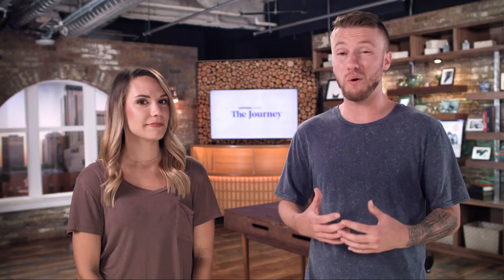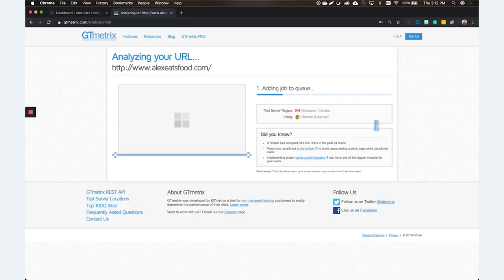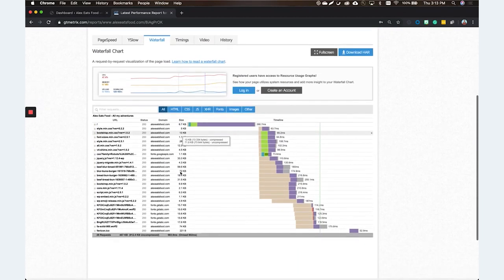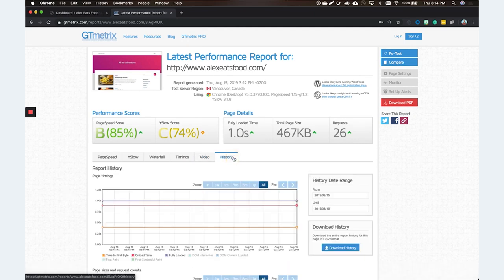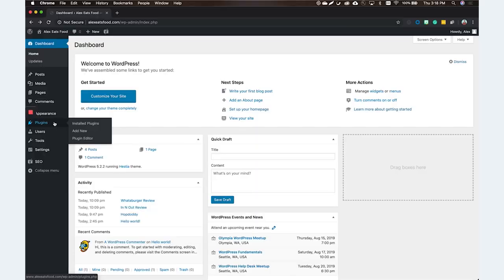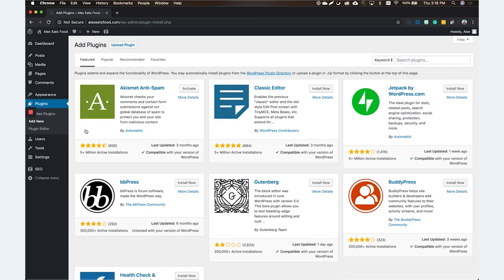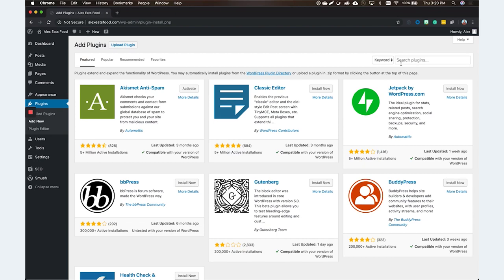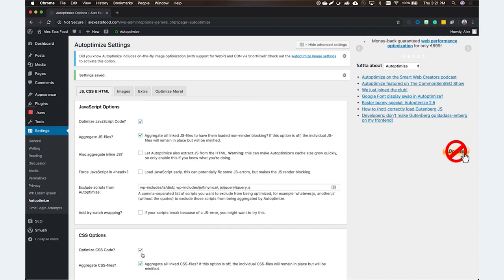How to Speed Up Your WordPress Site | The Journey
How to Speed Up Your WordPress Site.

⏰TIMESTAMPS⏰
00:33 – Determine the type of hosting you have
01:21 – How to test the speed of your website
03:36 – Use a lightweight WordPress theme
04:23 – Using plugins to speed up your website
07:49 – Clearing the cache on your website

When a person lands on your site for the first time, you only have a few seconds to capture their attention to convince them to hang around. If your site takes too long to load, most people are gone, lost before you even had a chance. Not only that, but Google now includes site speed in it’s ranking algorithm. That means that your site’s speed affects SEO, so if your site is slow, you’re now losing visitors from impatience and reduced rankings in search engines. Yikes.

Since providing people with more patience isn’t typically an option, you’re left with optimizing your website. Let’s get to work.

Choose a better web hosting provider
Shared hosting tends to deliver a poorer performance because you are sharing the same server space with countless other websites, and there is no telling what kind of resources others are using. Plus, you don’t know exactly how well the servers are optimized. The stress of your site going down after getting a big feature is enough to create a few early gray hairs. Don’t be a victim — invest in proper hosting.

Use a lightweight WordPress theme/framework
WordPress themes with a lot of dynamic elements, sliders, widgets, social icons, and many more shiny elements are immensely appealing to the eye. Remember, if they have too many elements and higher page sizes, then they will definitely cause your webserver to slow way down.

Reduce image sizes / Review unused images
Most of the space on your website is taken up by your images. The trick is to reduce the size of the images without compromising on the quality. Your options range from using plugins to automatically resize images or even doing it yourself manually.

Another frequently overlooked area is the growing collection of unused images in the Media Library. By removing unreferenced images from your site, you will speed up your own page load time every time you enter the media library section.

Deactivate or uninstall plugins
Another quick cleanup step for your WordPress site is to remove the unused themes and plugins.

If you are not currently using a plugin, whether it is activated or not, you need to deactivate and remove it from your WordPress installation. Stray, unused items in WordPress take up valuable system resources, increase your database size, and ultimately slow down your site. Worst of all, they can put you at risk for a serious security breach.

Cleanup WordPress database
Check for broken links and fix them. Posts containing broken links send your site viewer into the muddy parts of your online yard. Deleting unwanted data from your database will keep its size to a minimum and also helps reduce the size of your backups.

It is also necessary to delete spam comments, fake users and old drafts of your content and maybe even. All of this will reduce the size of your databases and web files, and thus speed up your website.

Keep this WordPress maintenance checklist handy. By installing the recommended plugins, running these tests, and updating WordPress regularly, you will greatly improve not only the speed but the security of your site.